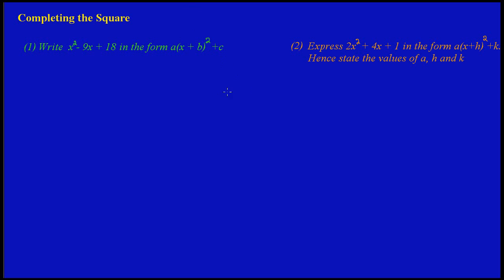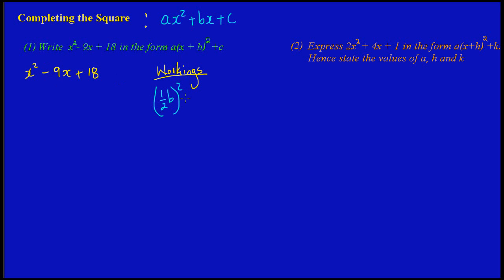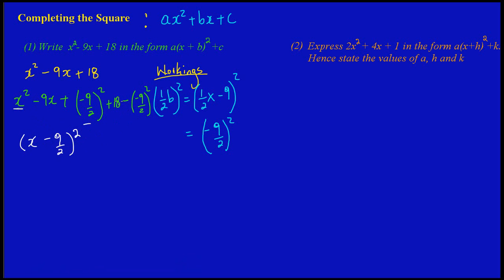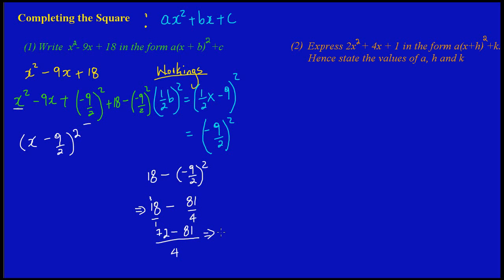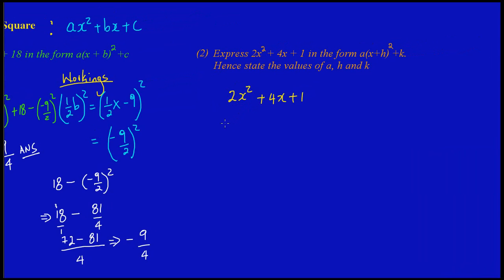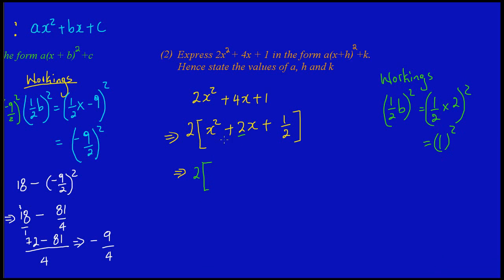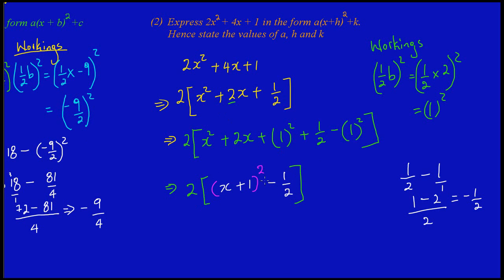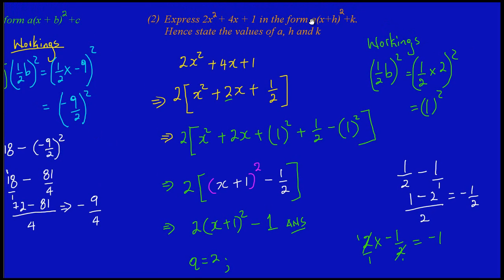Completing the Square_Exam Questions_Part 2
Working questions students would get on an exam